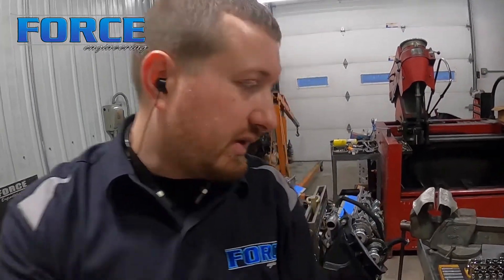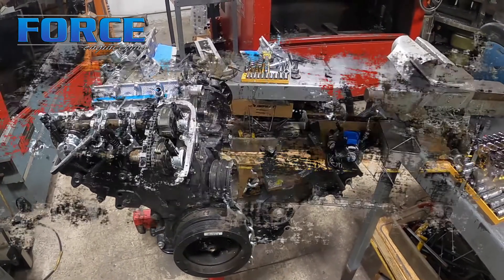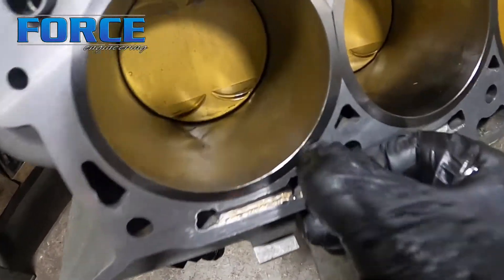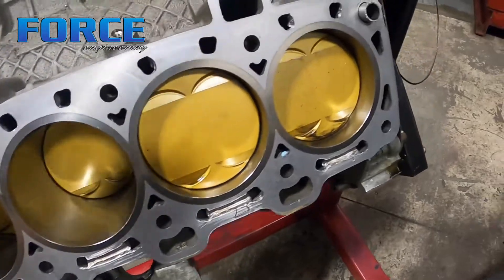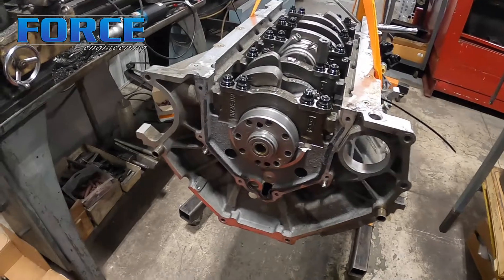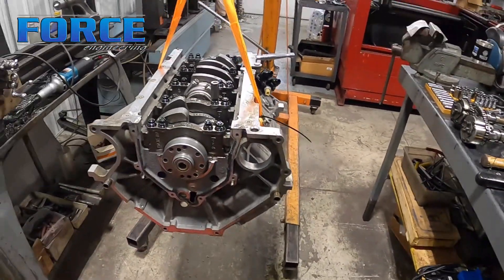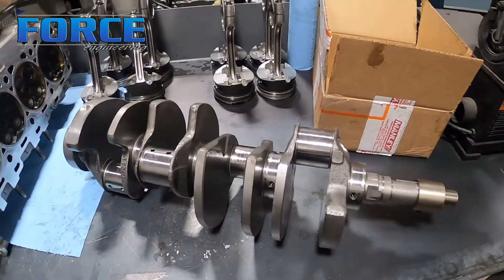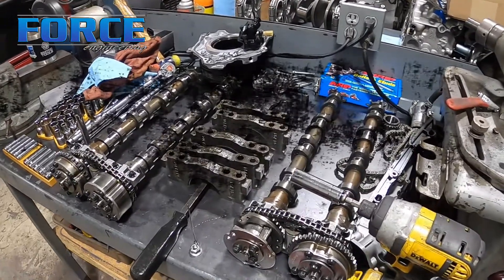Coyote Engine Tear Down | This One is a Mess! | Ford Mustang 5.0 Coyote